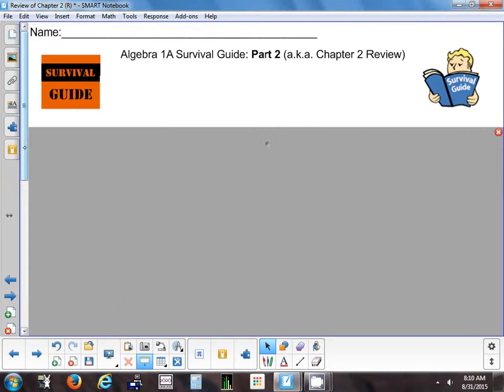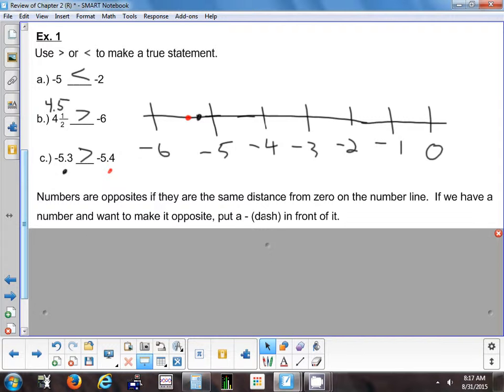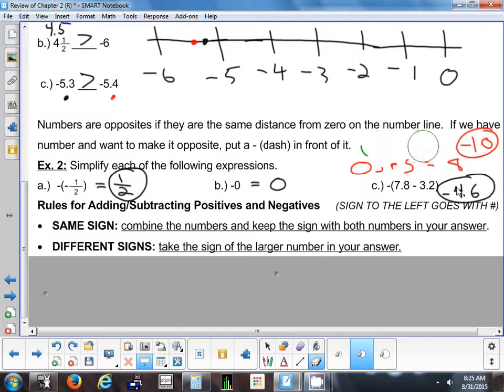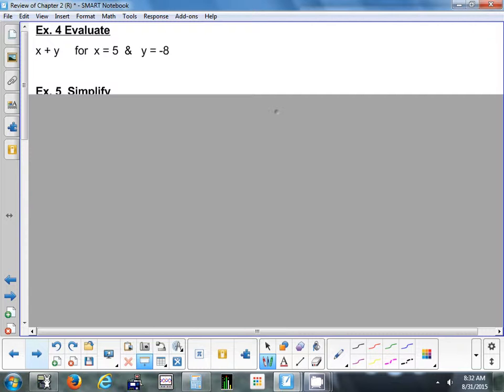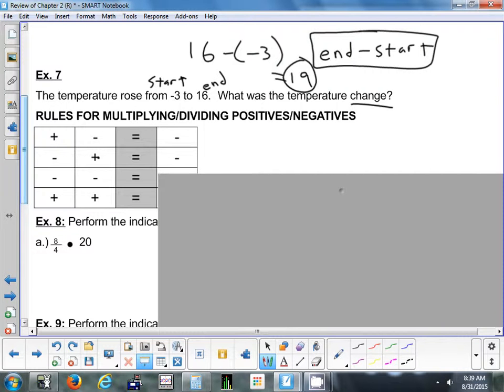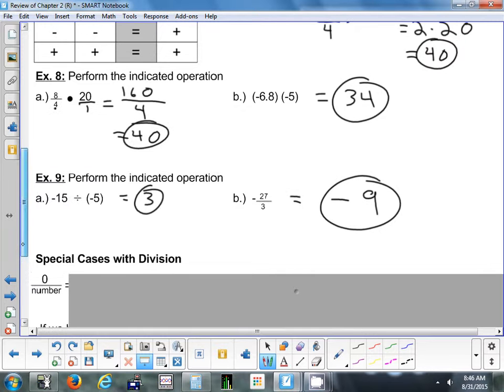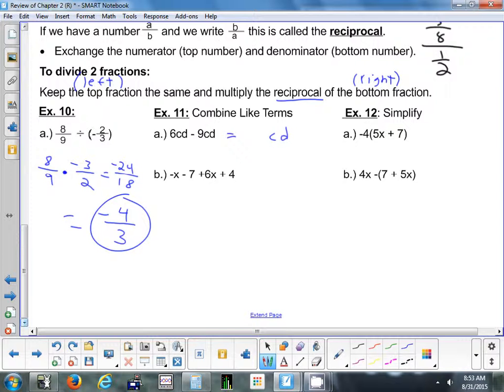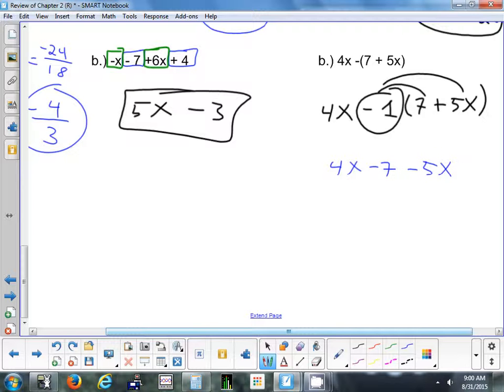Chapter 2 Review 8-31-15